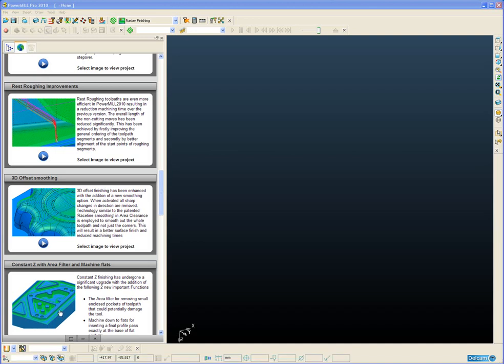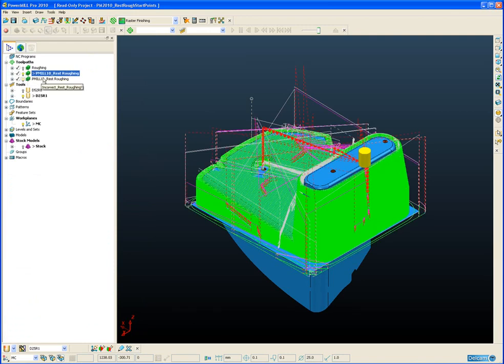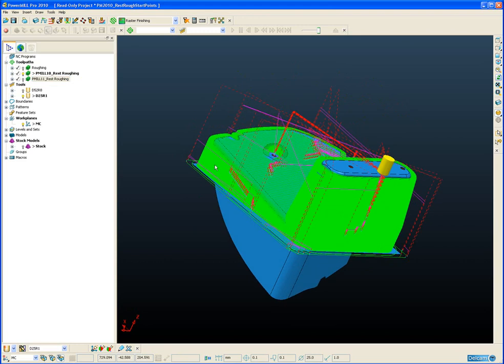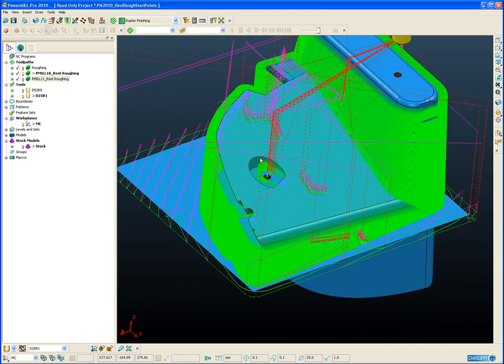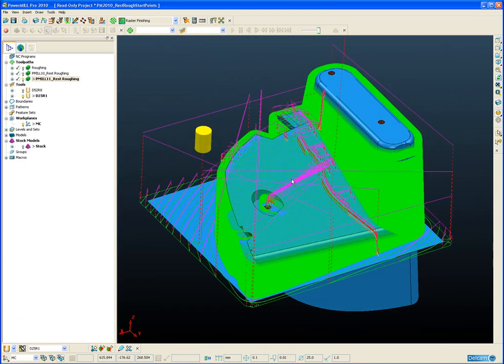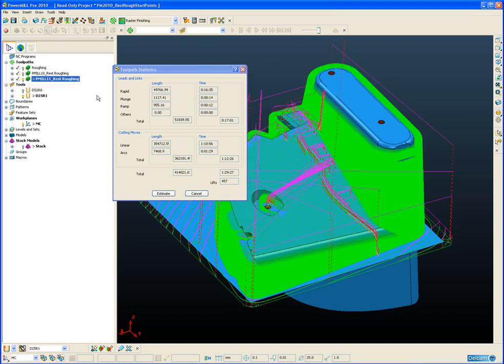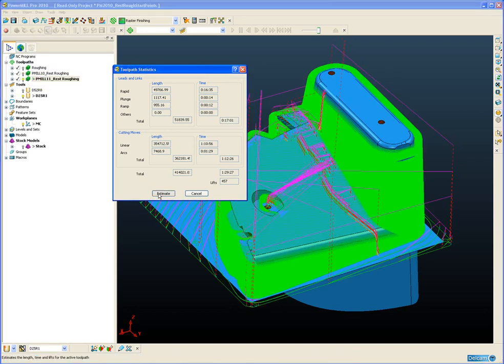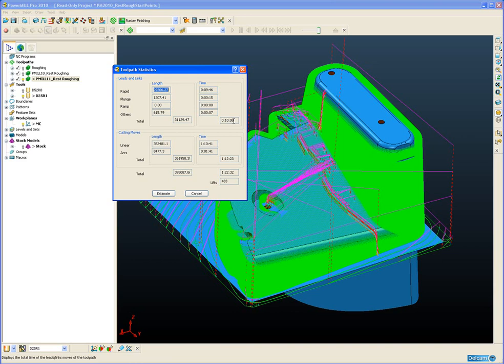Rest Roughing Improvements - PowerMILL 2010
Rest Roughing toolpaths are even more efficient in PowerMILL2010. For the vast majority of parts the overall length of the non-cutting moves has been reduced significantly. This has been achieved by firstly improving the general ordering of the toolpath segments and secondly by better alignment of the start points of roughing segments.